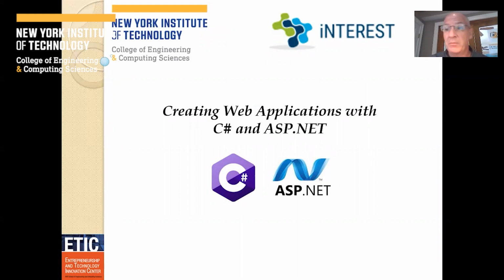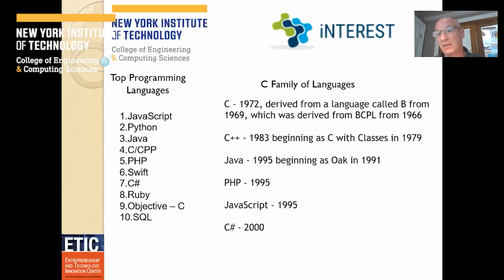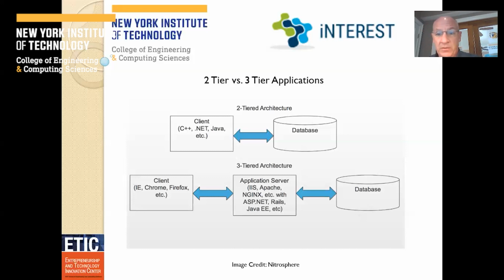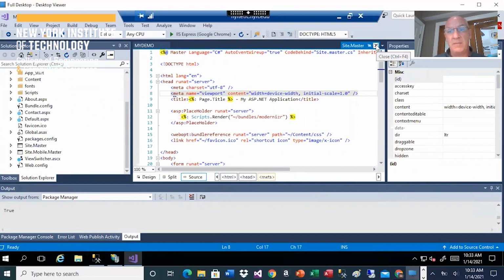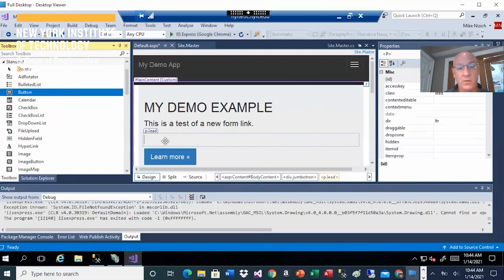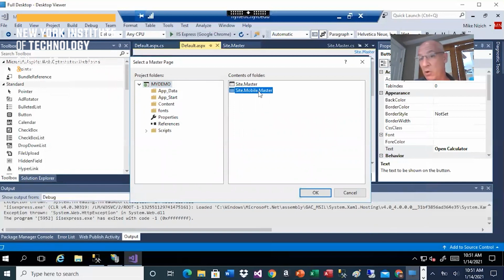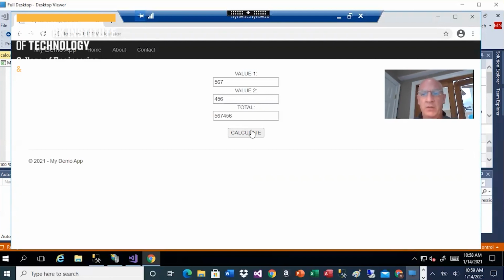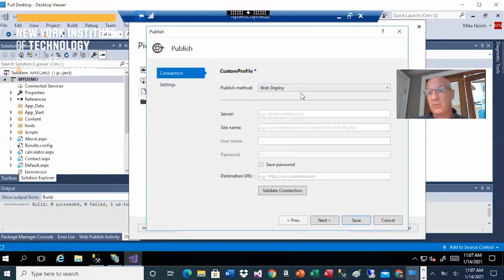ETIC's iNTEREST Session on C# at New York Tech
Since the introduction of web-based development tools, there has been an increased demand for web developers around the world. One of the most popular and powerful web-based development applications is the .NET framework from Microsoft and more specifically the C# programming language. C# enables developers to program web applications and mobile applications as well as desktop applications. Participants will receive an introduction to developing powerful web-based applications using C#.

Student Opportunities:
Apply to have your prototype made with us at the ETIC: